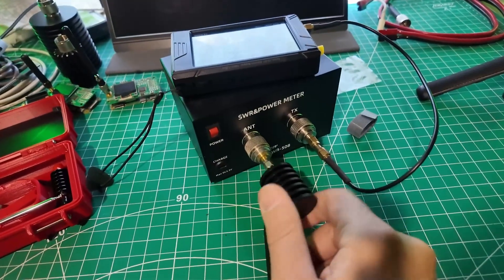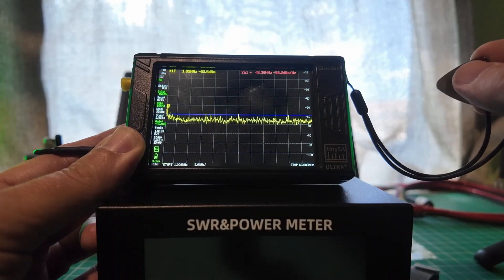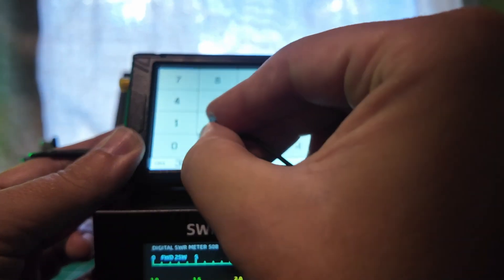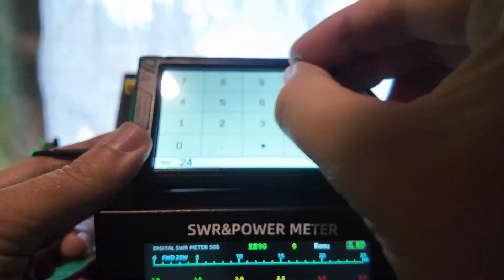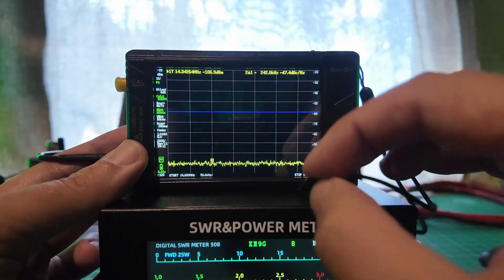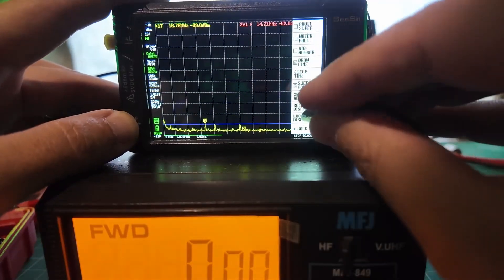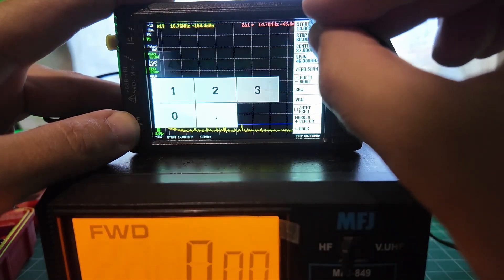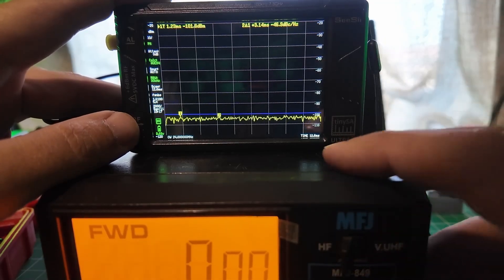Great Expecations... Does the BG5CQV CQV-SWR-508 have RFI Issues?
Is the CQB SWR/Power Meter really noisy, or is it just ham radio rumor?
In my last video we swept the bands with a TinySA and found no RFI — but some viewers weren’t convinced. So in this follow-up, I connected the TinySA directly to the meter’s transmitter port with a dummy load on the antenna port to eliminate every possible variable.

The result? Still no detectable RFI.

👉 CQV Meter
👉 10w SMA Dummy Load
👉 Tiny SA Ultra
👉 Tiny SA Case
👉 2x20dB Attenuators for Tiny SA Harmonics Testing

In this video you’ll see:
• How to set up a TinySA Ultra to hunt shack noise
• Why using a dummy load gives you the real answer
• Step-by-step RFI testing across multiple HF bands
• What happens when you repeat the test with the community’s suggested method

Whether you’re chasing phantom birdies or just curious about RFI hunting, this test shows you how to separate fact from myth and keep your shack quiet.

👉 Have you tested your own gear for RFI? Drop your results in the comments below.